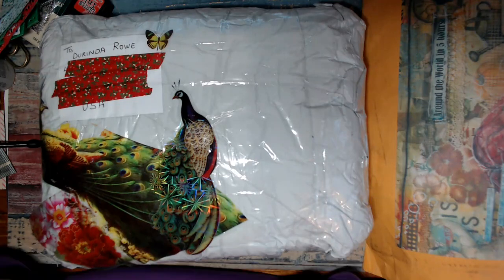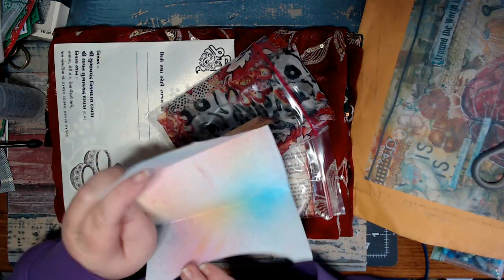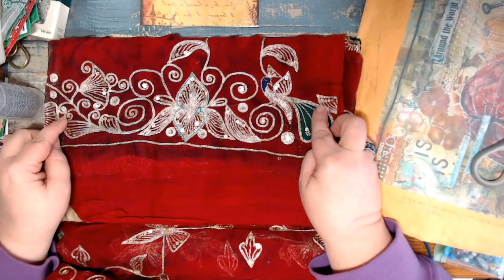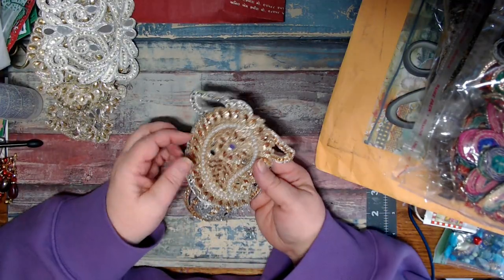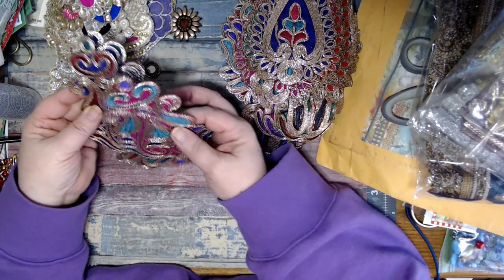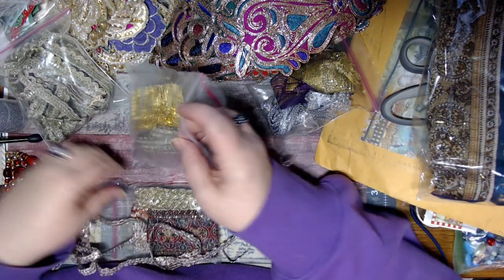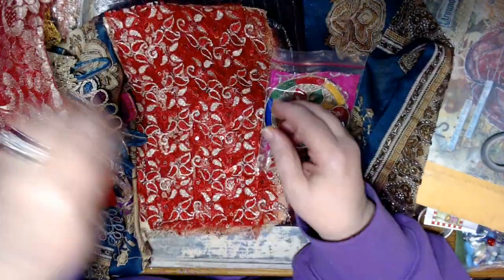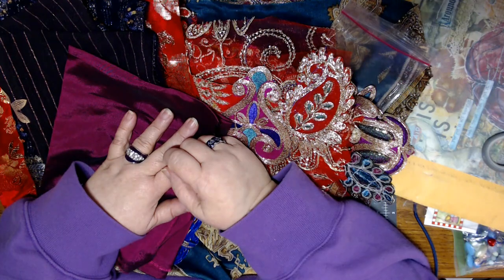Happiest of Happy Mail...You Will NOT believe THIS!! (This video is not for children)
None of my videos are made for children...adults only please.

Hi everyone...today I have received a huge blessing that just blows me away..take a look...you will be so surprised too.